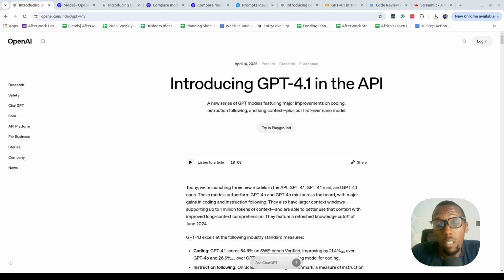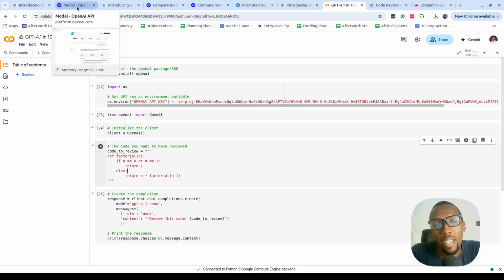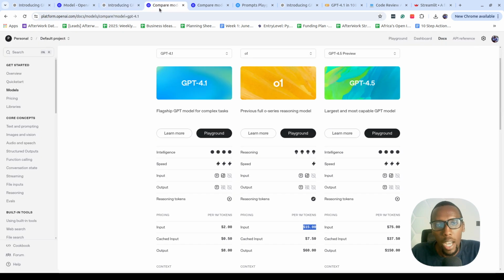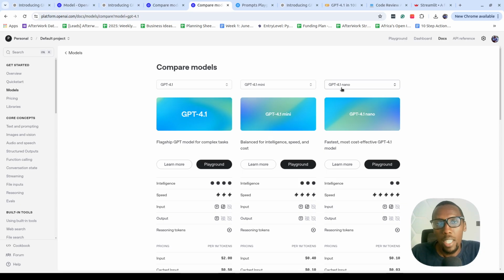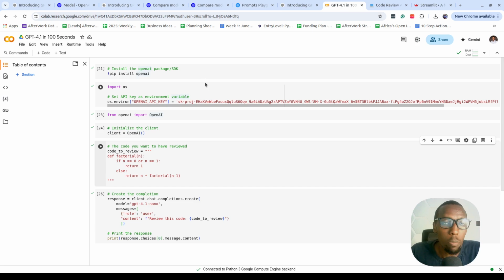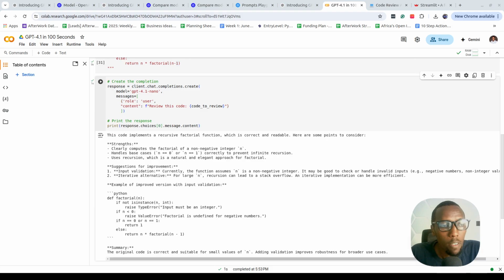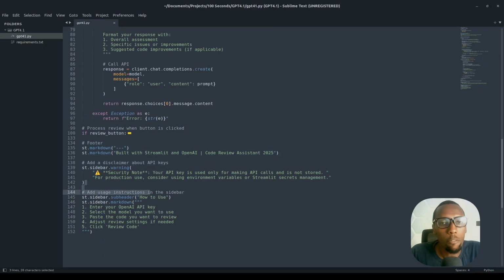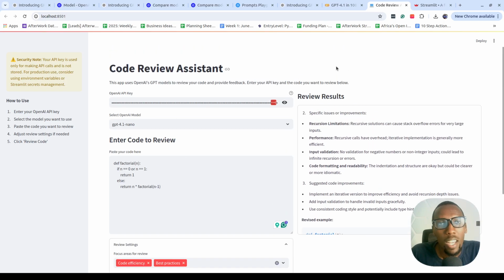GPT 4.1 in 100 Seconds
Learn about GPT 4.1 in this video.

1. Data Science with Python
2. Data Engineering with Python
3. Machine Learning with Python
4. Data Analytics with Python
5. Data Science with R
8. Data Science for Healthcare